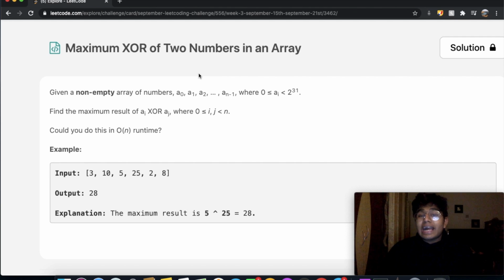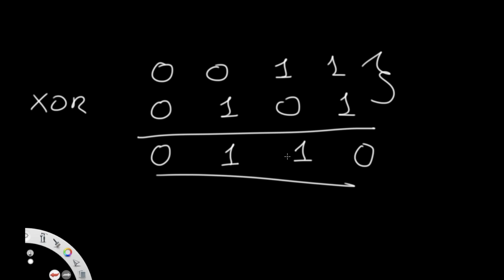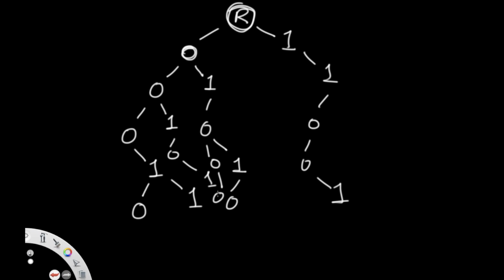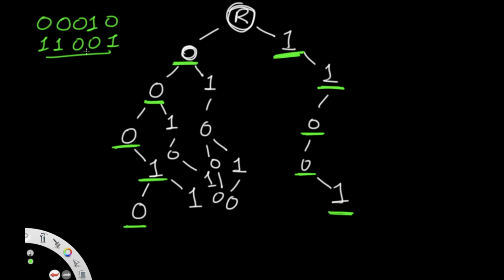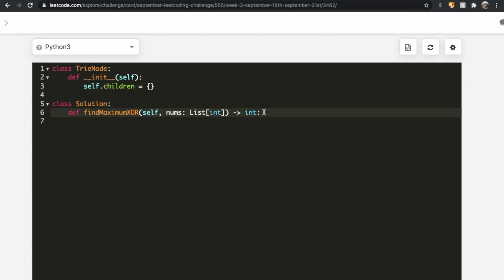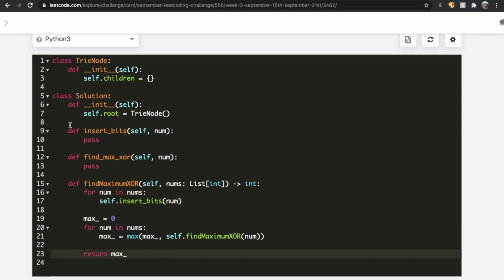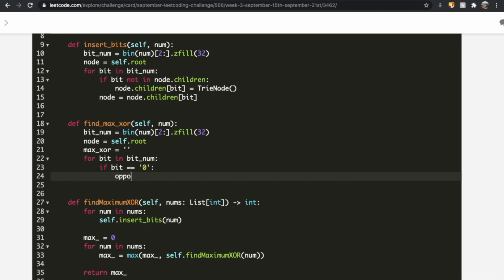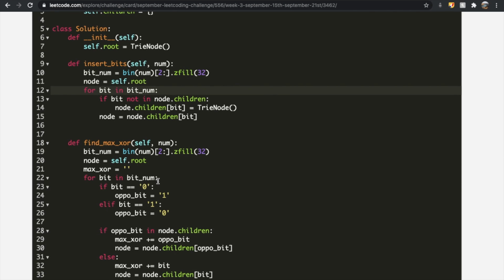Maximum XOR of Two Numbers in an Array | Leet code 421 | Theory explained + Python code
This video is a solution to Leet code 421, Maximum XOR of Two Numbers in an Array. I explain the question and the best way to solve it and then solve it using Python.

Timestamps:
0:00 Question
0:45 Solution Explained
12:20 Python Code